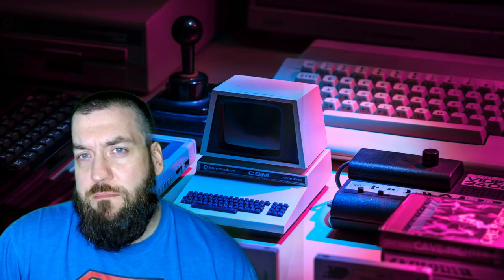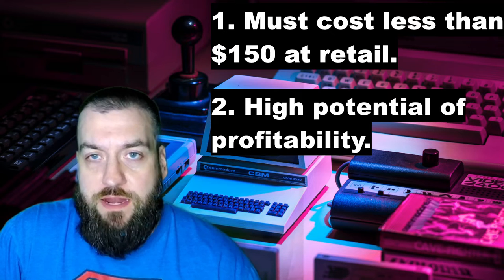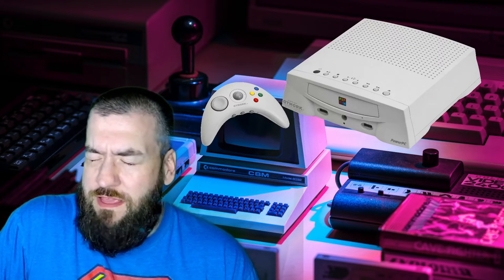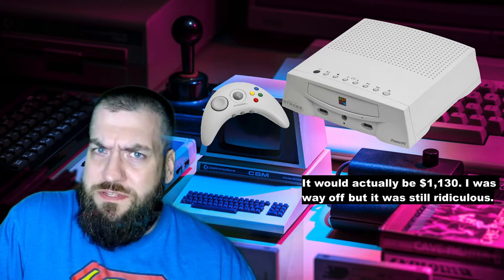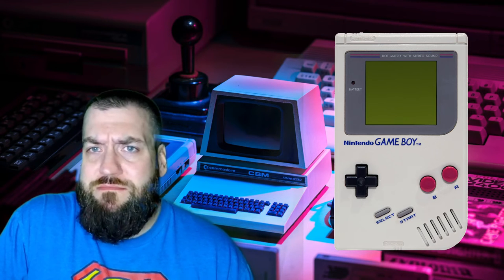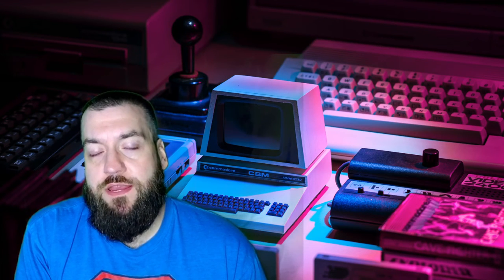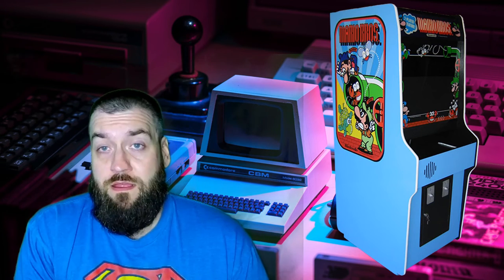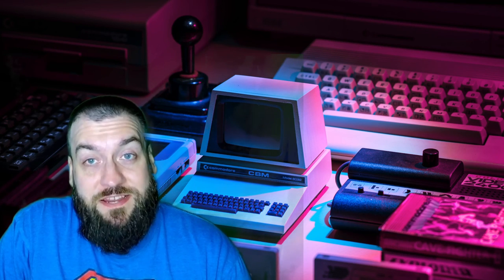5 Mini Consoles You Didn't Know We Needed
Find me here: lnk.bio/popsarcade

Today I take a look at five potential mini consoles that I believe would be a great addition to the mini console market. This is not an exhaustive list so please comment your thoughts and suggestions.

5 Mini Consoles We Didn't Know We Needed

0:00 Intro
1:00 Item 1
1:37 Item 2
2:43 Item 3
3:31 Item 4
4:44 Item 5